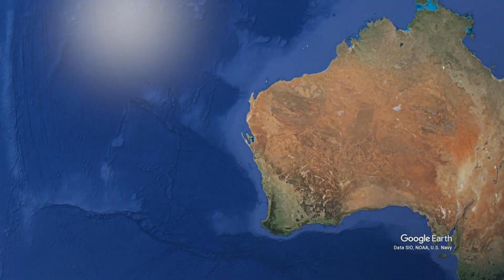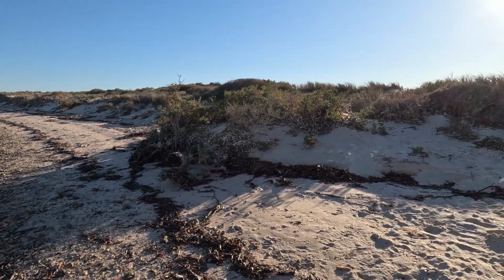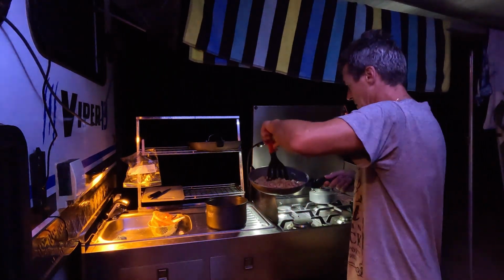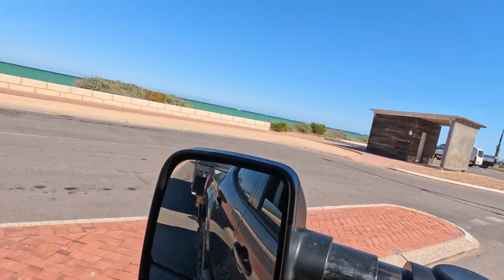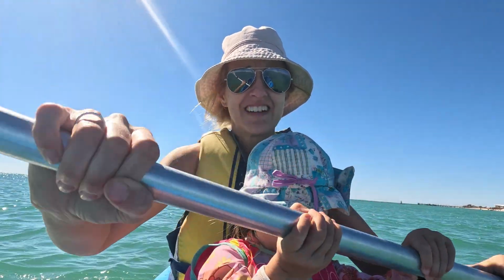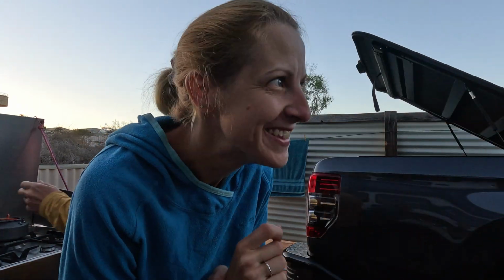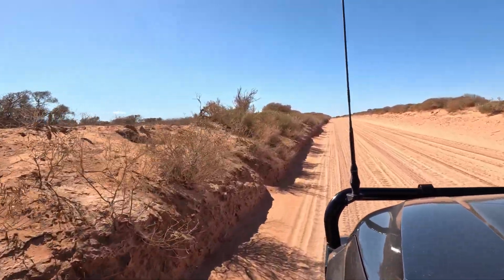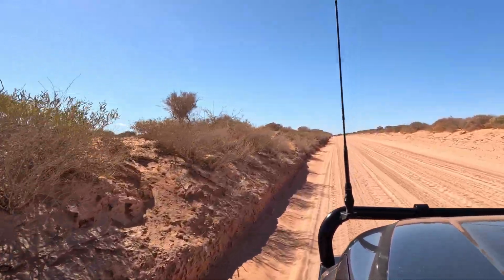ABSOLUTE Beachfront Camping (low cost) DOLPHINS & HOT TUBS!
Shark Bay... What can we say? It has it all!! from low cost beachfront camping, dolphins that come right up to you and hot tubs!